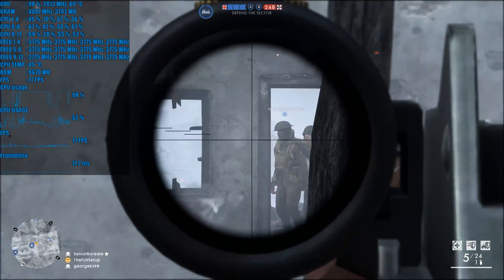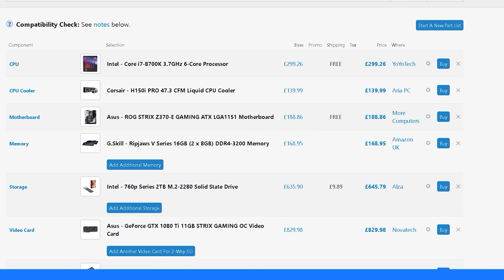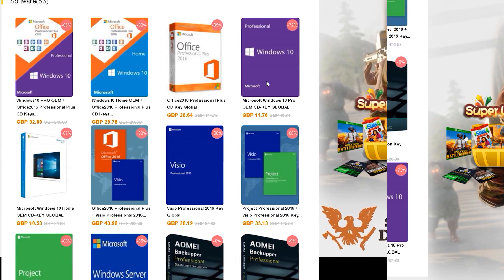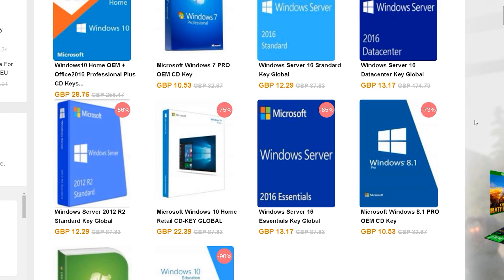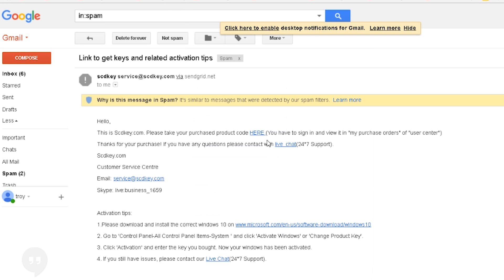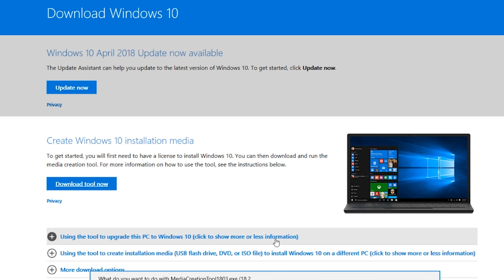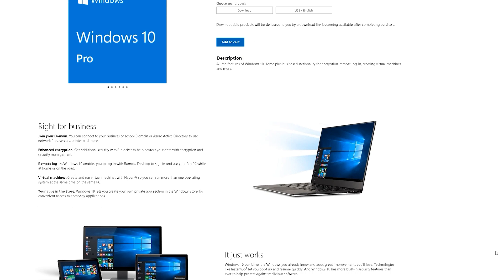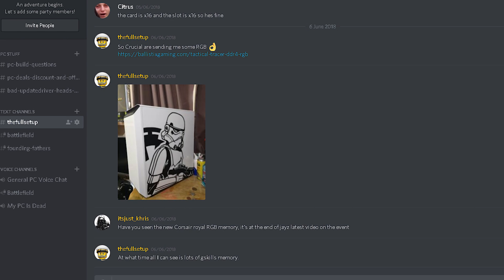SCDKEY Windows 10 Pro For 14$ + Discount Code, Giveaway, Install, Activation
SCDkey Windows 10 Pro Review, get windows 10 for under 15$ with a 10% discount code. I will also be giving away one copy of Microsoft Windows 10 Pro and a Deepcool gammaxx GT RGB Cpu Cooler

SCDKEY 10% software discount code: TROY
SCDKEY 3% Games Discount Code:SKTROY

Ends 19/07/18